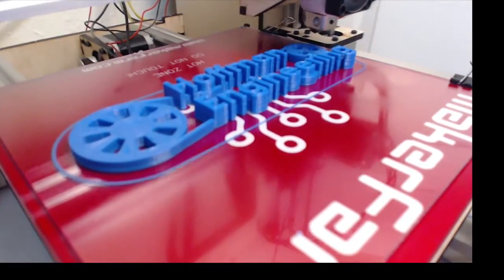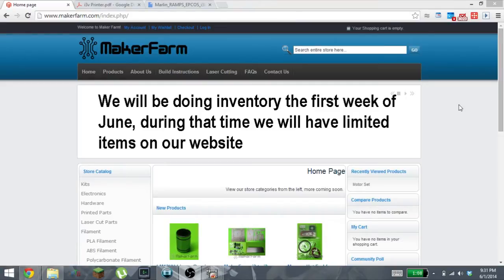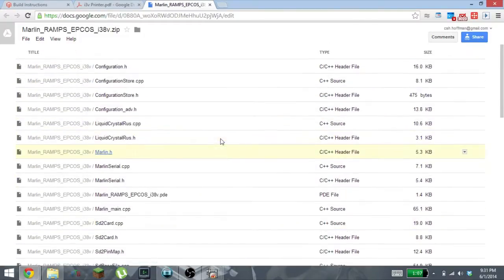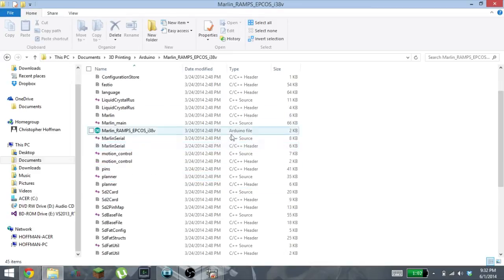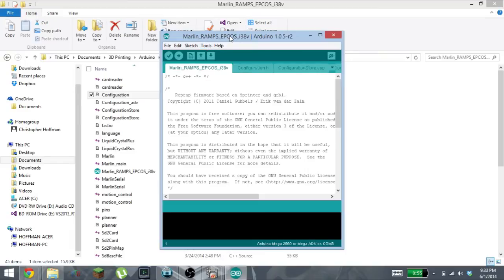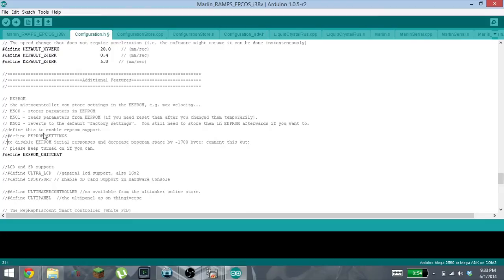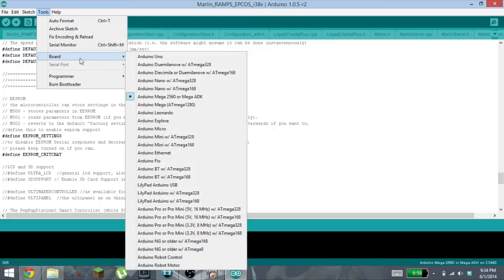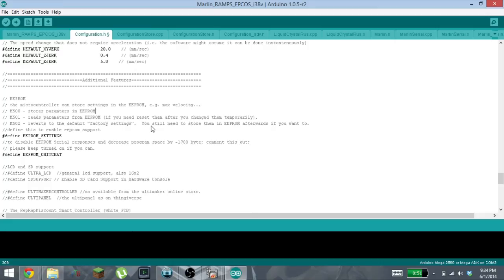Tutorial - Enable EEPROM on Ramps 1.4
3D Printing Equipment for Beginners - See on Amazon
3D Printing Equipment for Intermediate Hobbyists - See on Amazon
3D Printing Equipment for Advanced Users - Liquid Resin SLA/DLP - See on Amazon

Here I show you how to enable the EEPROM on your RAMP 1.4. This will allow you to modify the printers settings from the LCD controller, and save it without having to reflash the firmware each time. Ex